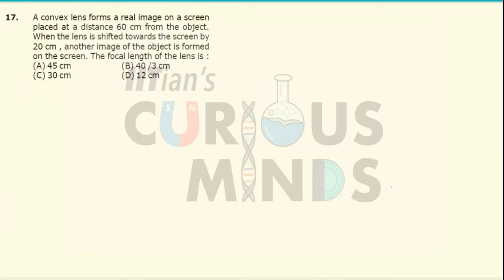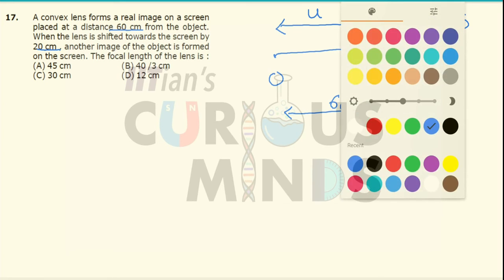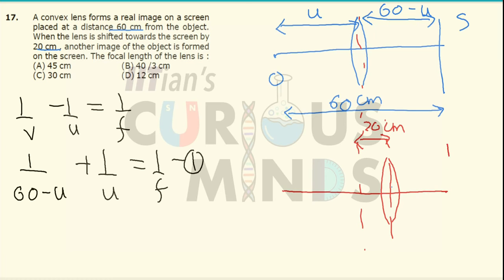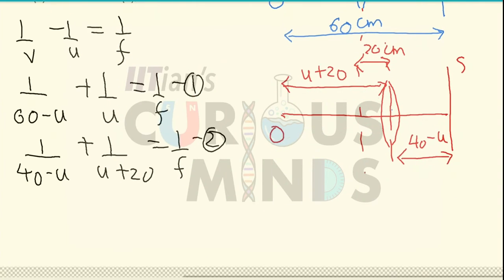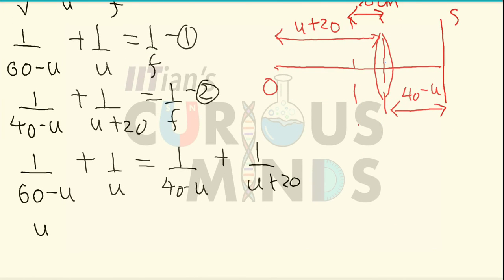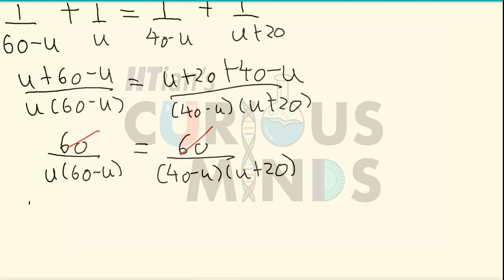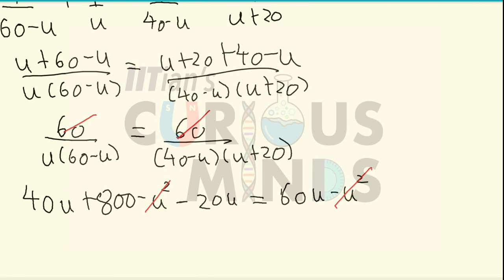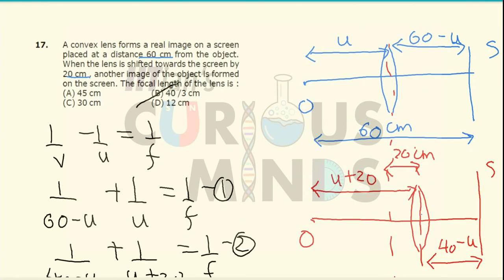Ray Optic Ex 1C Q 17 Neet